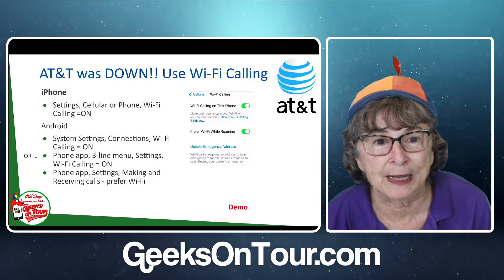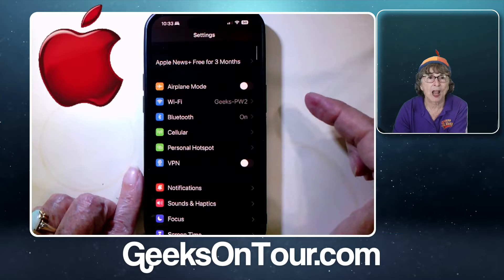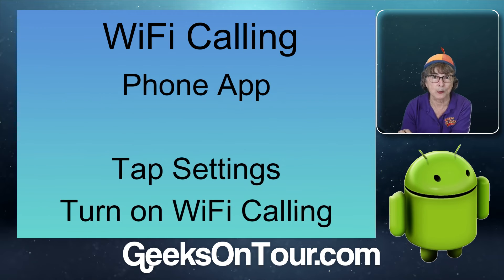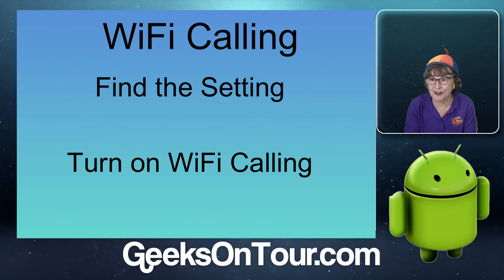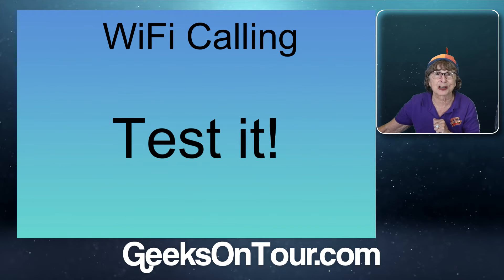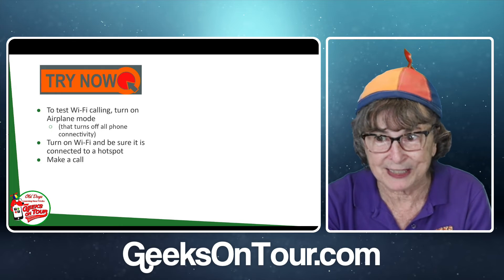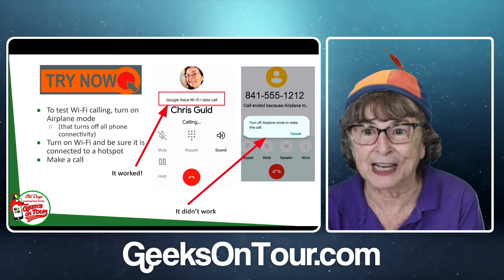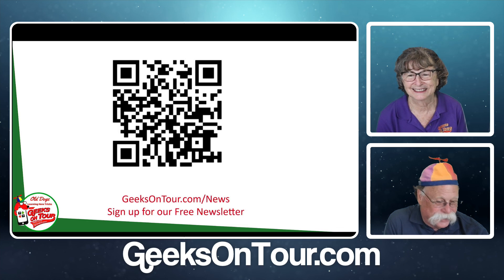WiFi Calling? How Do I do that? Tutorial Video 838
You will learn about settings to enable WiFi Voice calls on your phone.